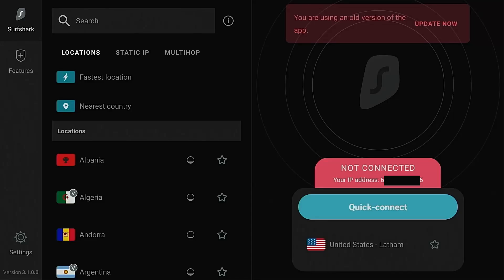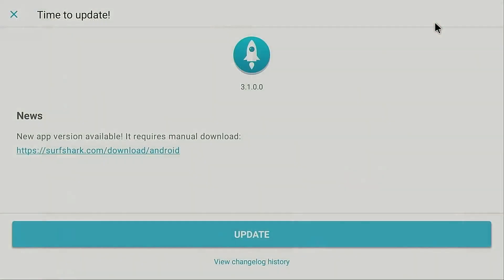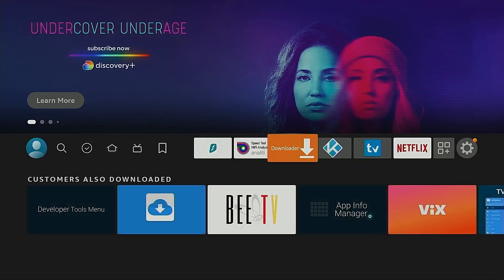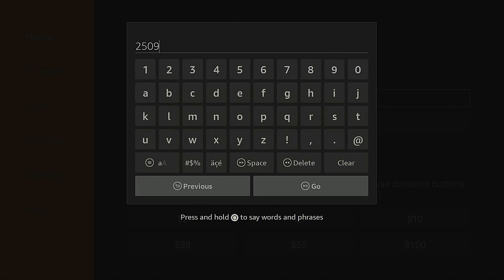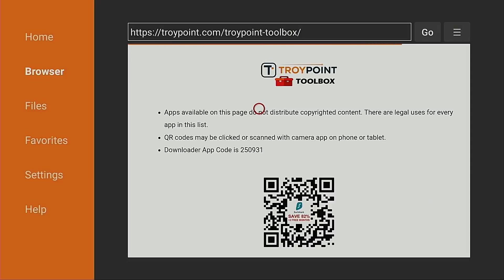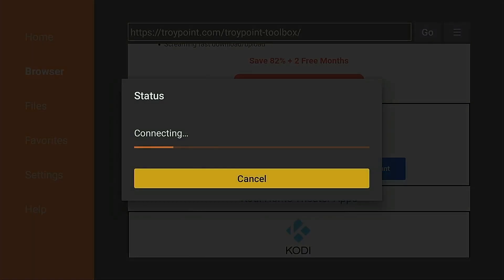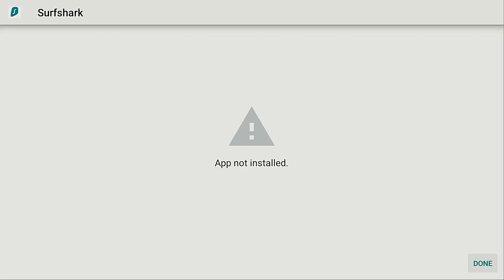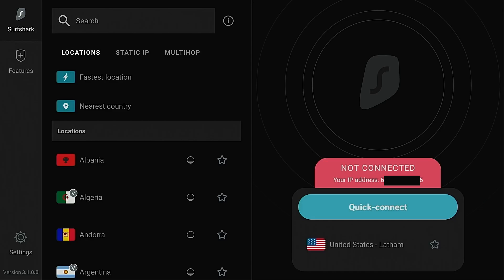Get Cutting-Edge Surfshark VPN APK Updates on Firestick & Android TV/Google TV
🎁 Get Free TROYPOINT Secret App Guide - Install thousands of apps not available in Amazon App Store or Google Play

Install the most recent stable release of Surfshark VPN APK on Firestick, Fire TV Cube, Fire TV, Android TV/Google TV Boxes.

Amazon App Store and Google Play Store are usually behind on updates but this tutorial will show you how to update to the latest and greatest Surfshark VPN application (APK).